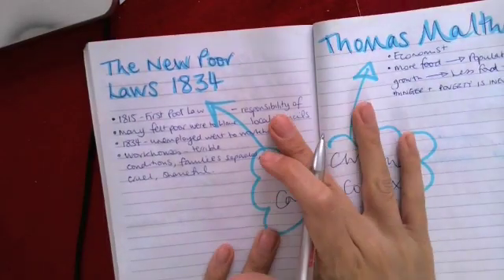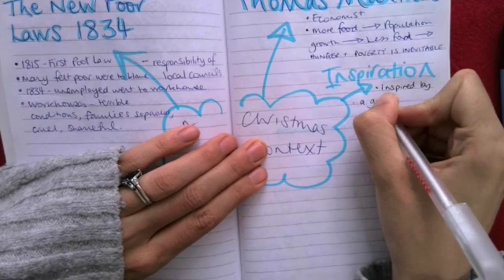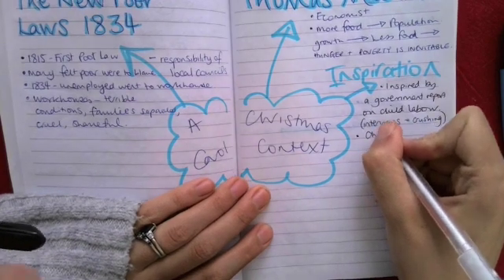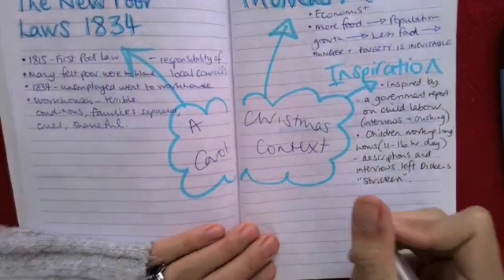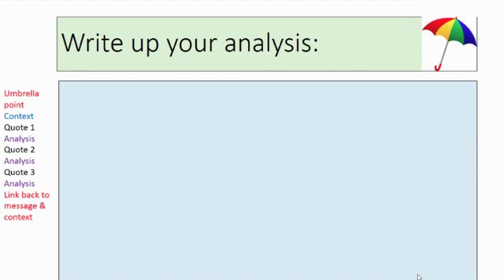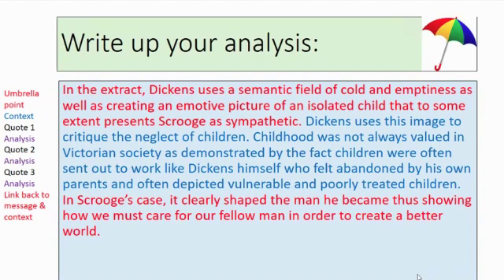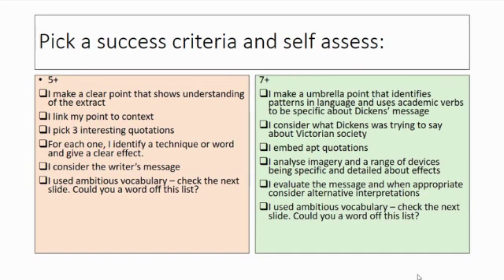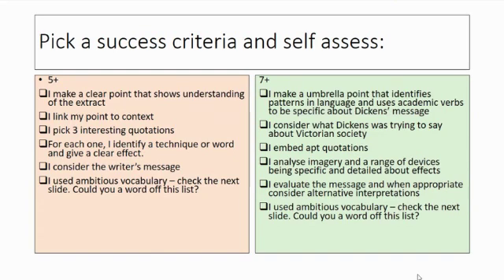A Christmas Carol - Stave 2 Part 1 Analysis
Here we analyse the extract in which Scrooge revisits his childhood